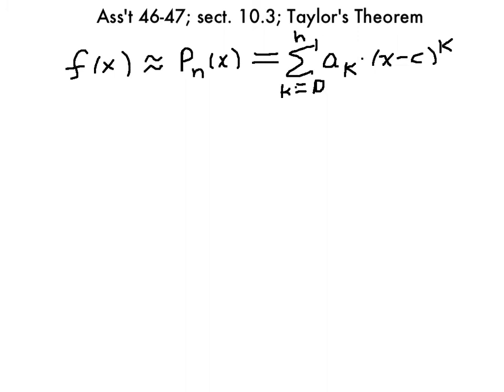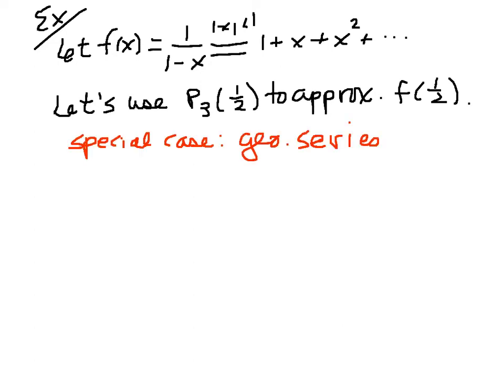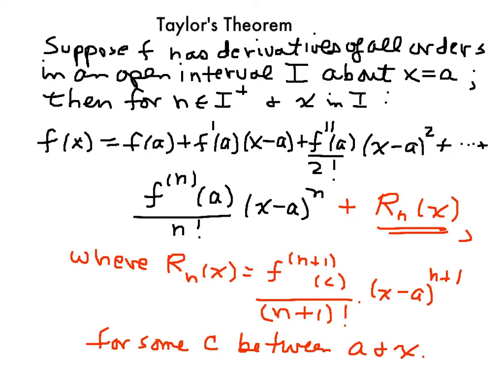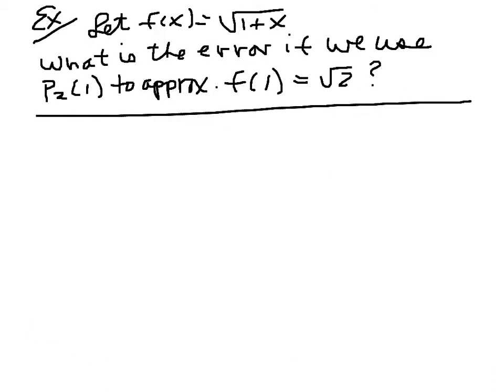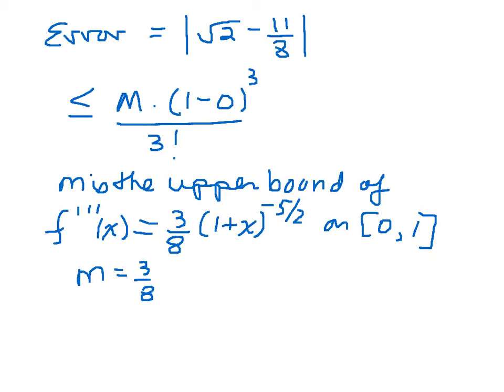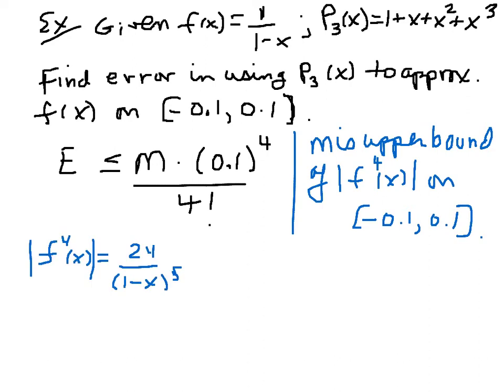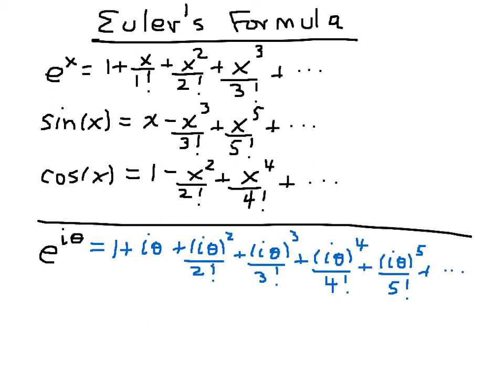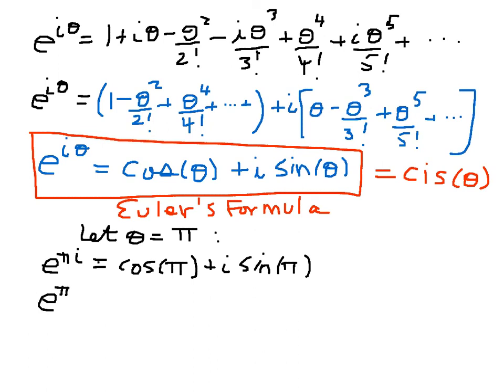Ass't 46-47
Sect. 10.3; Taylor's Theorem